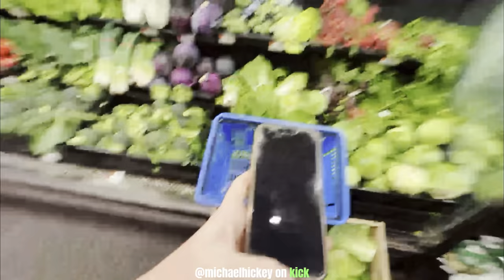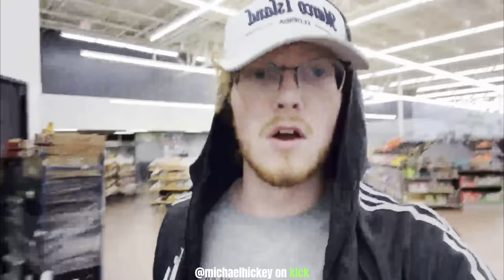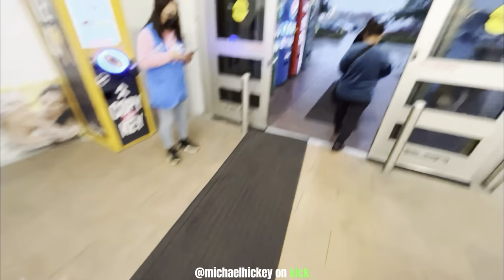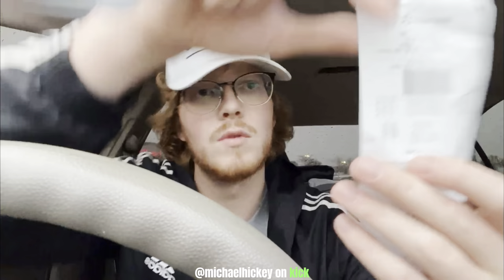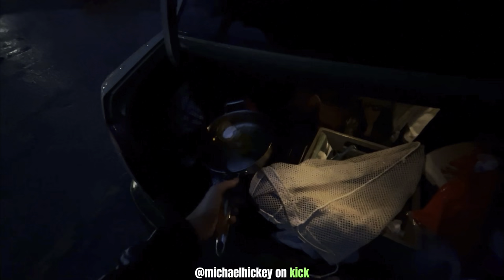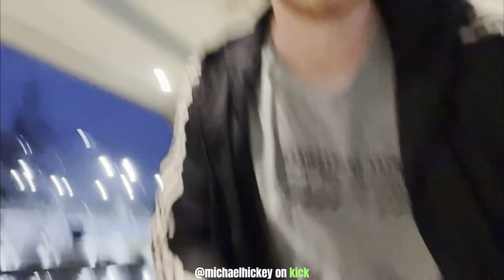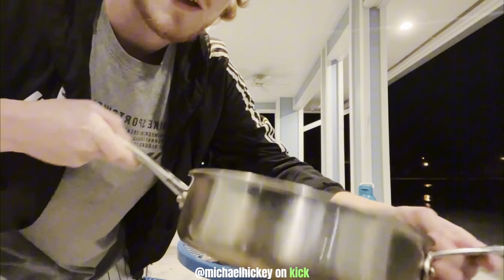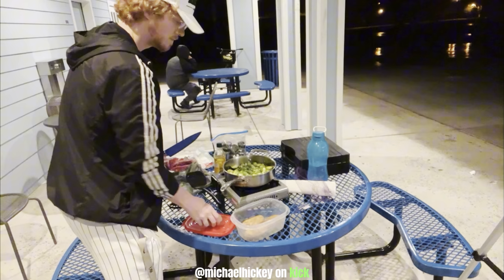Cooking steak and potatoes outside in the rain while car camping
🔴LIVE EVERYDAY ON AT 5 PM ON KICK🔴